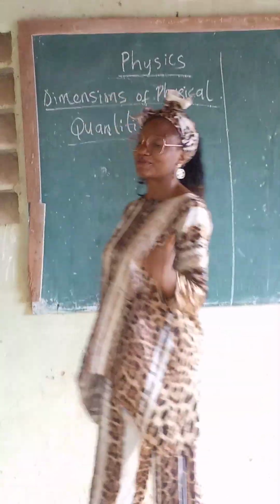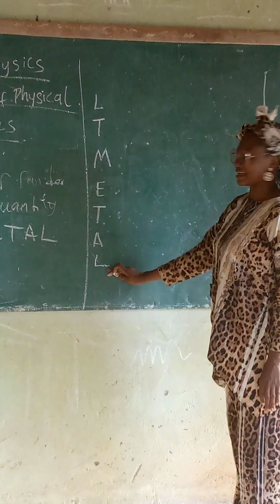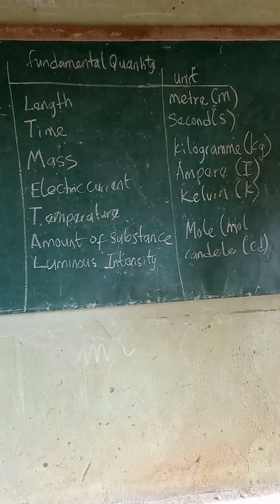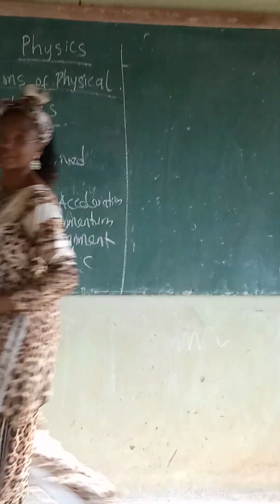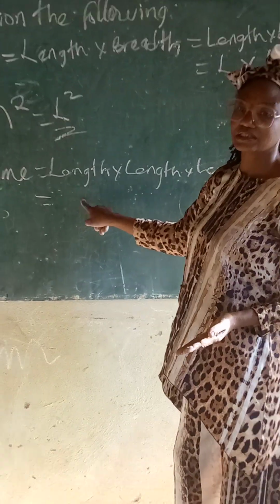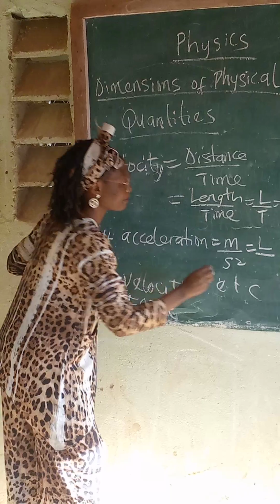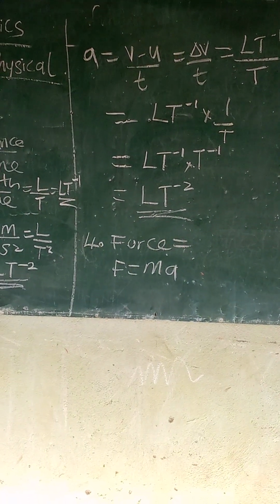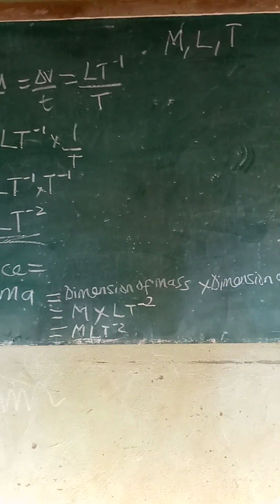Dimension of physical Quantities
Our latest video breaks down the basics of dimensions, covering length, area, volume, velocity, Force and acceleration.